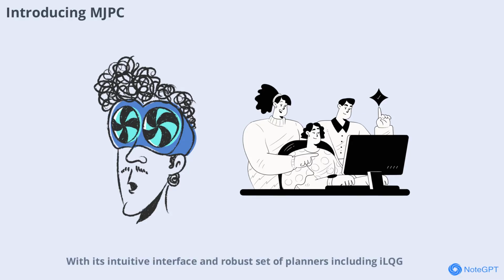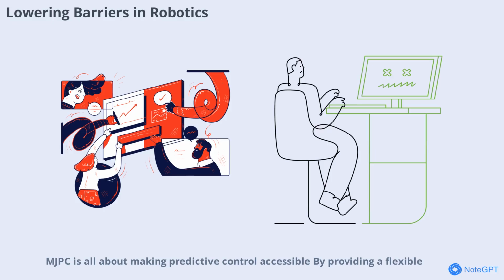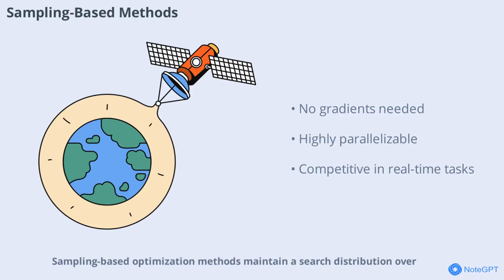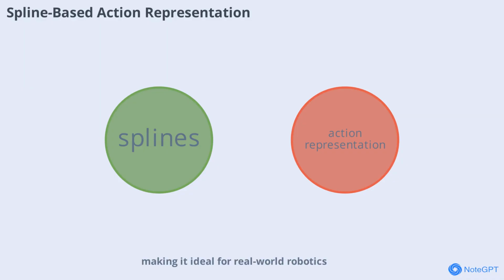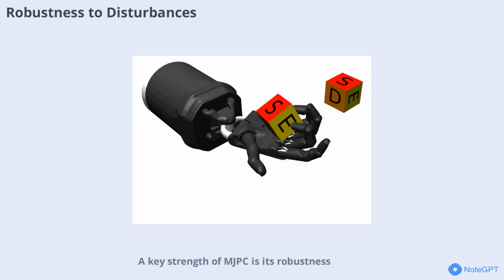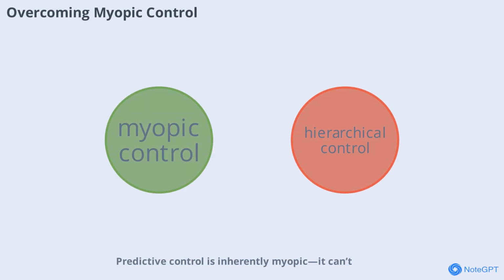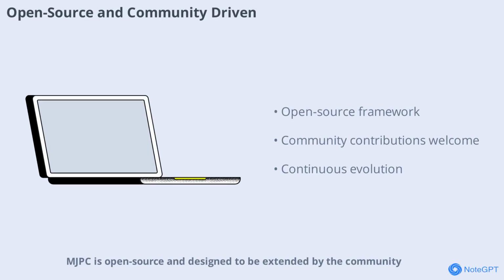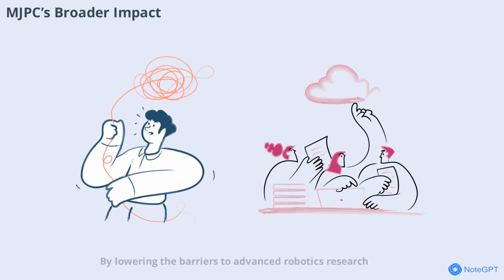Predictive Sampling: Realtime Behavior Synthesis with MuJoCo (MJPC)